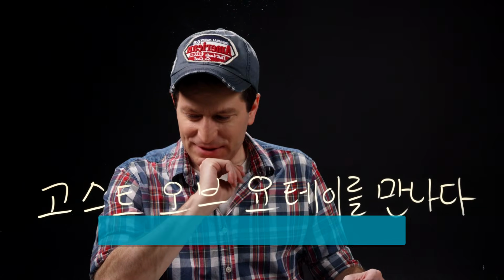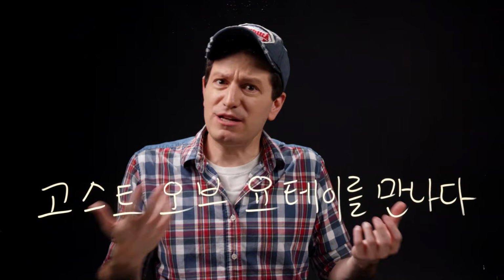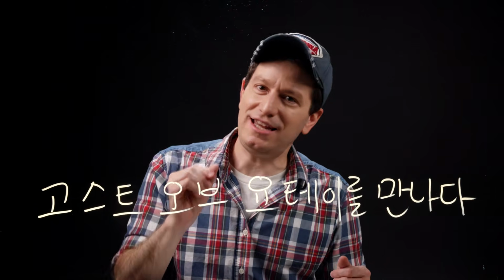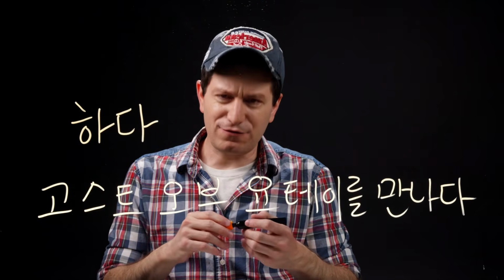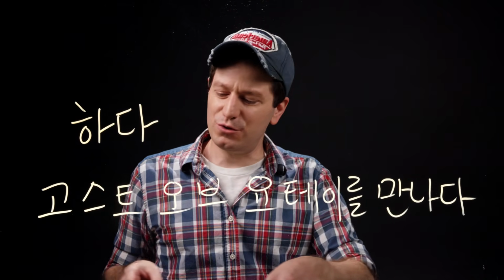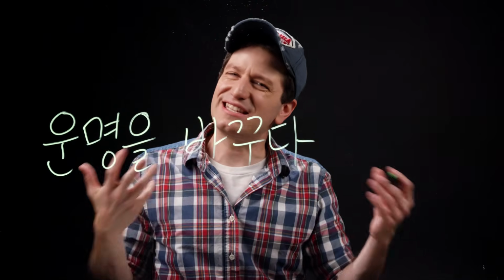Using 하다 Without Any Conjugation – How Does It Make Sense? | Korean FAQ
If an Action Verb is used without conjugating in a sentence, such as “하다,” then what does that mean? This form can appear in writing, and has a specific usage. This is not the Plain Form.